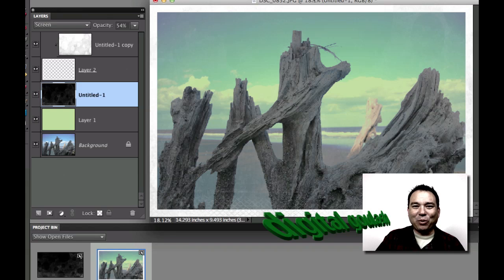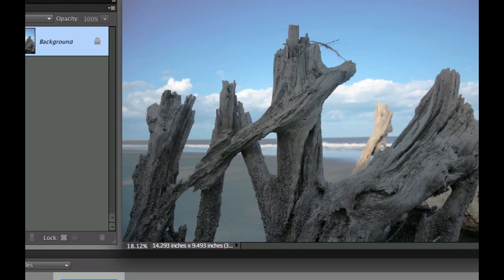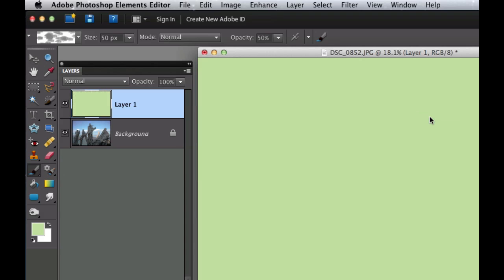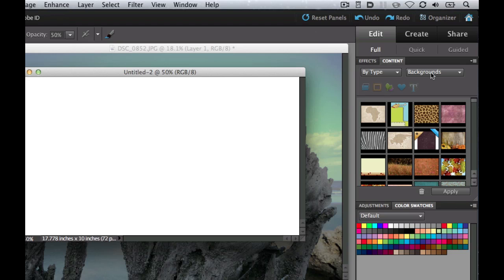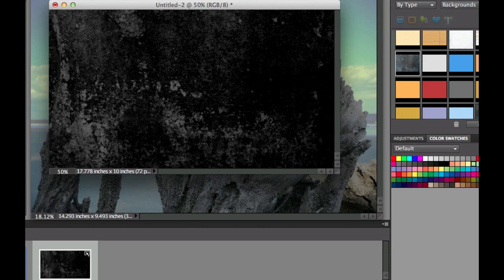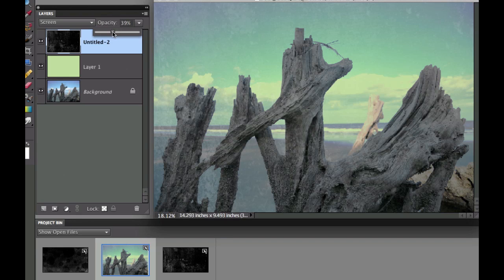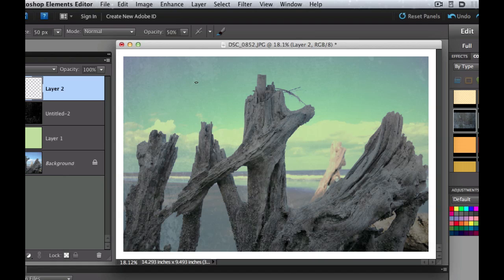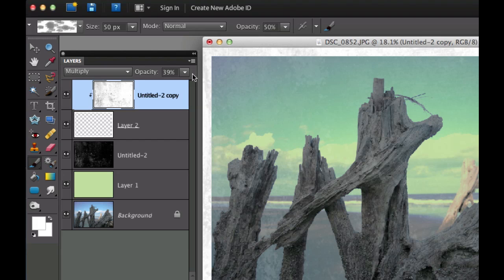Learn Photoshop Elements - Create the Instagram Effect (circa. 1977)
This tutorial demonstrates how to create the Instagram effect in Photoshop Elements.